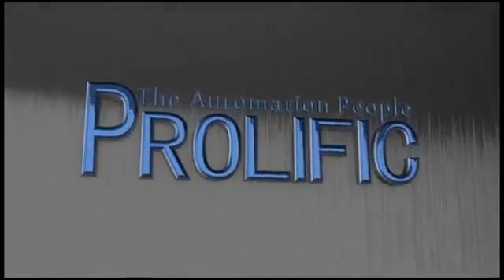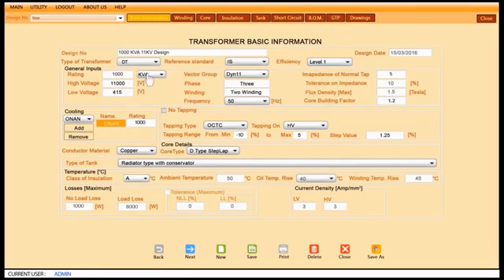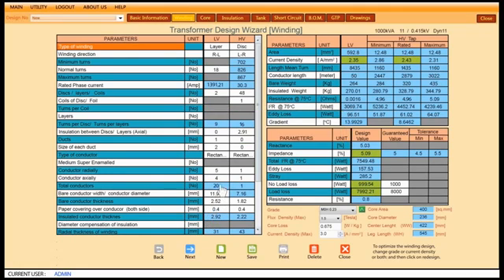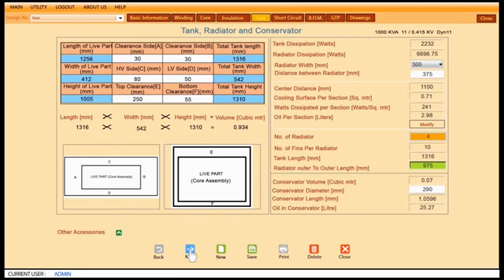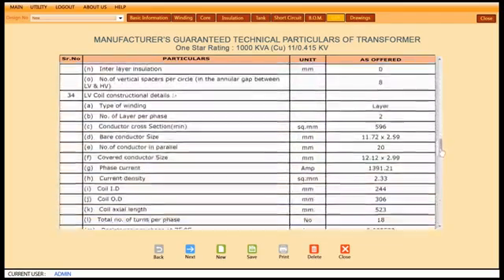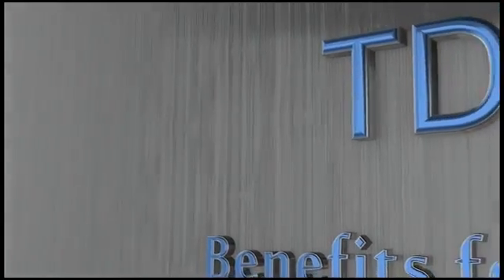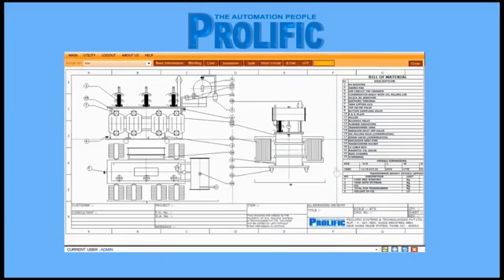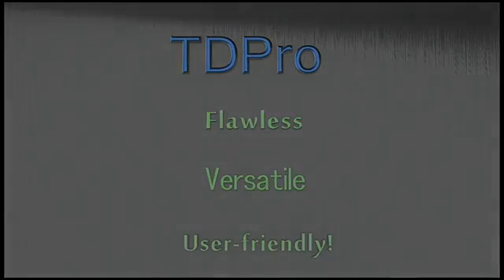Prolific - TDpro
To Optimize and Generate Effective Design of Distribution transformer up to 5MVA / 36 KV by giving few inputs. TDPro is used to automate Transformer design process by entering the basic design inputs.